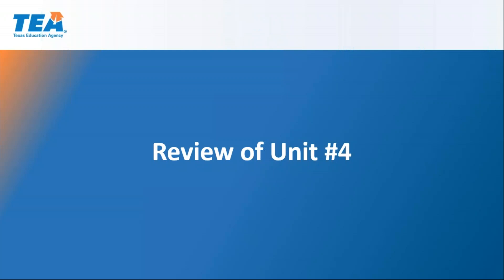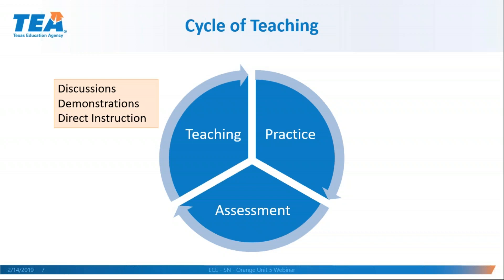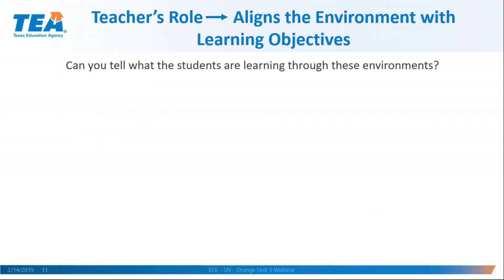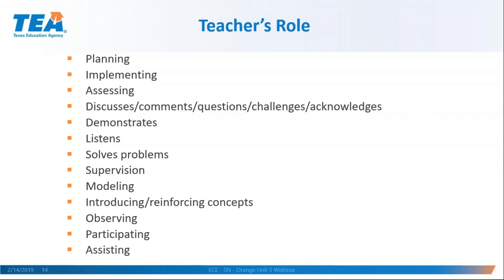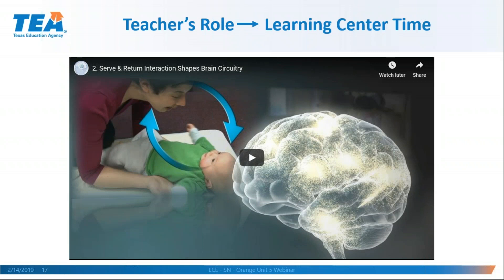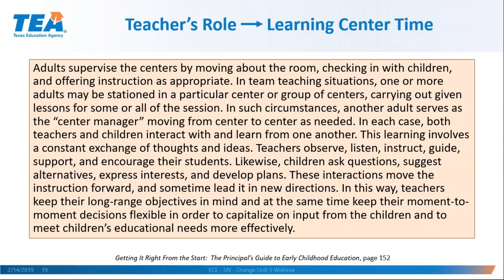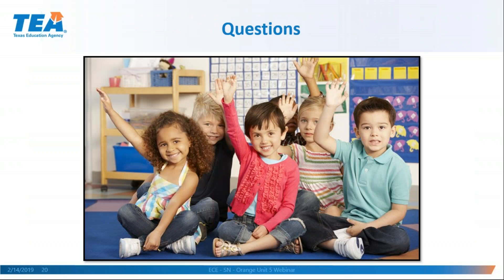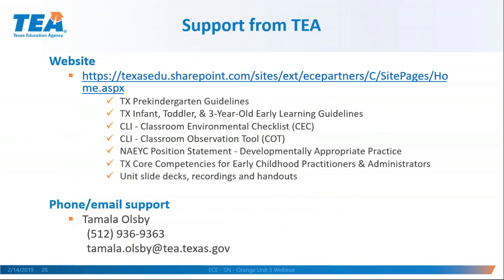ECE-SN Unit 5 Webinar (Orange)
The video describes a teacher's role in supporting the learning environment.